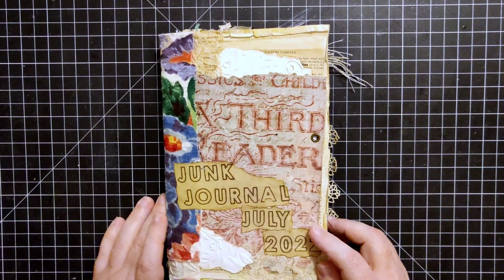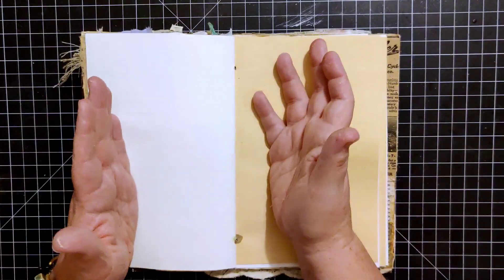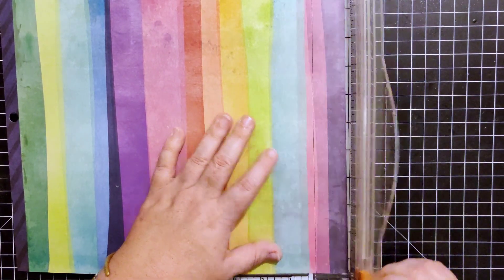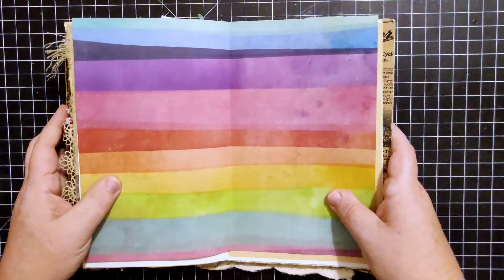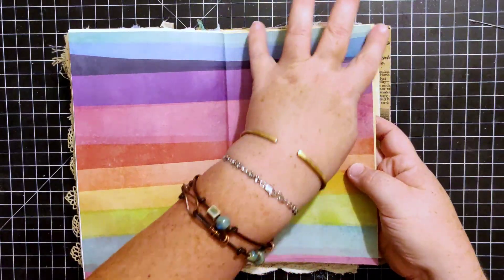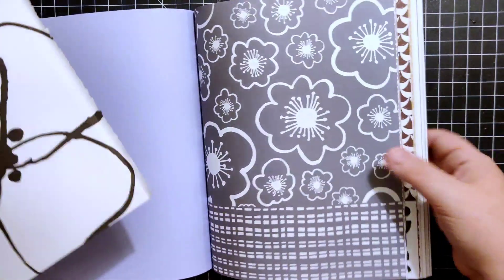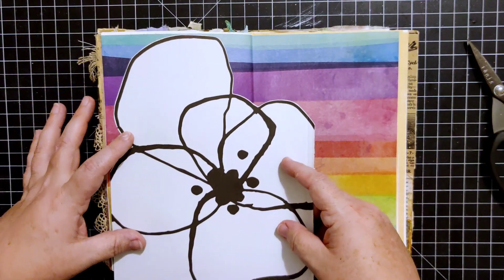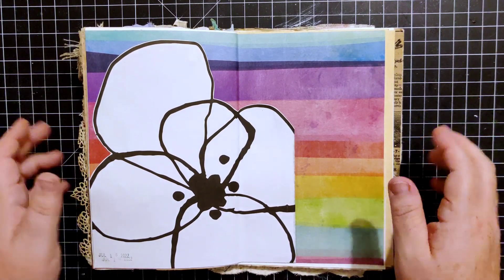junkjournaljuly 2022 Day 18 - Cut Out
Please join me on this Junk Journal July Journey!

If you'd like to catch up on 2021 Junk Journal July videos or past videos from 2022, here's the playlist